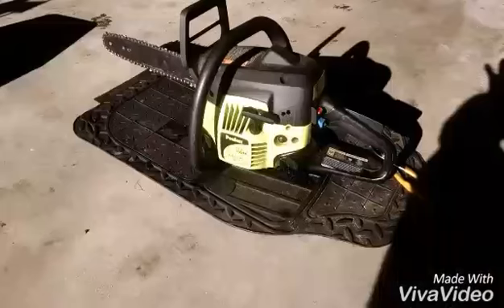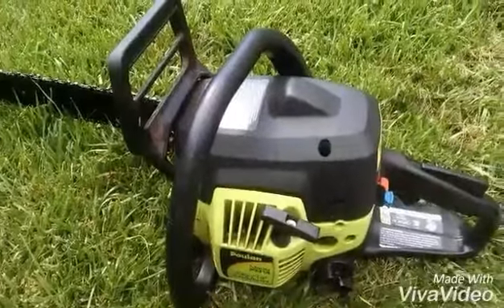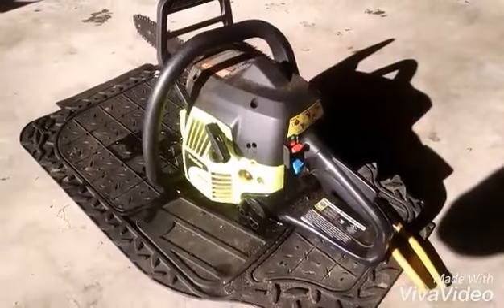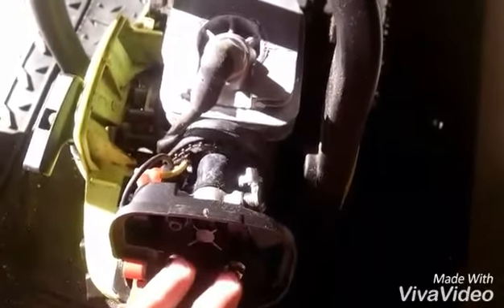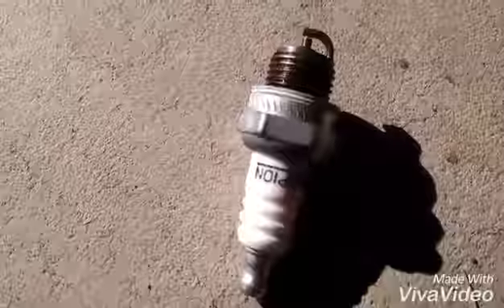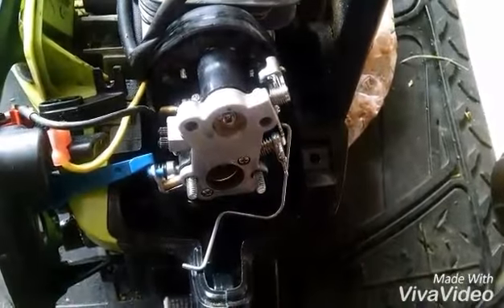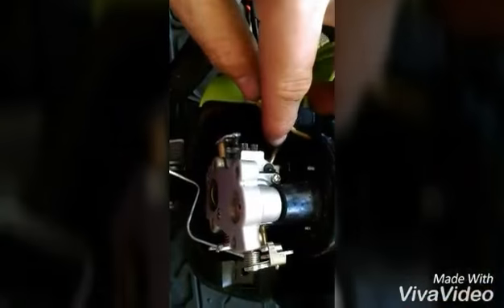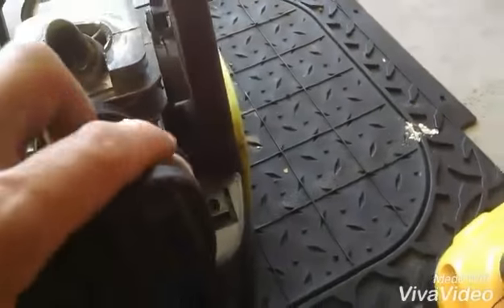Poulan 3314 won't stay running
In this video I show you how to adjust your carburetor so that your saw will run properly.
Due to factors beyond the control of Neighborhood go 2 guy, it cannot guarantee against unauthorized modifications of this information, or improper use of this information. Neighborhood go 2 guy assumes no liability for property damage or injury incurred as a result of any of the information contained in this video. Neighborhood go 2 guy recommends safe practices when working with power tools, hand tools, lifting tools, electrical equipment, blunt instruments, chemicals, lubricants, or any other tools or equipment seen or implied in this video. Due to factors beyond the control of Neighborhood go 2 guy, no information contained in this video shall create any express or implied warranty or guarantee of any particular result. Any injury, damage or loss that may result from improper use of these tools, equipment, or the information contained in this video is the sole responsibility of the user and not Neighborhood go 2 guy.